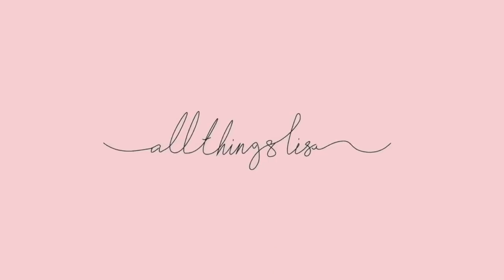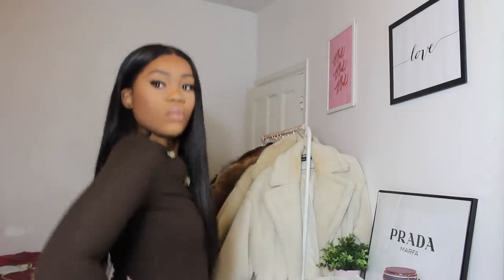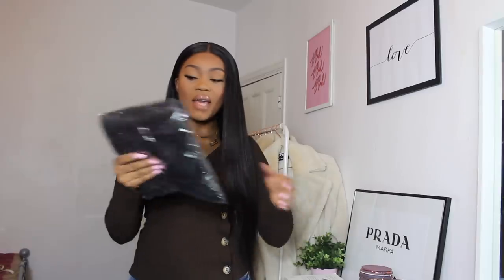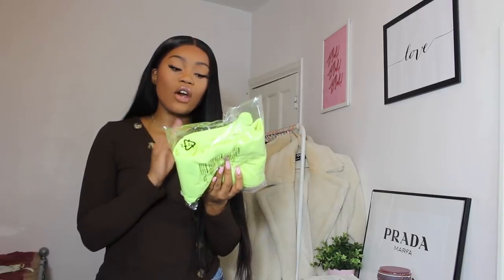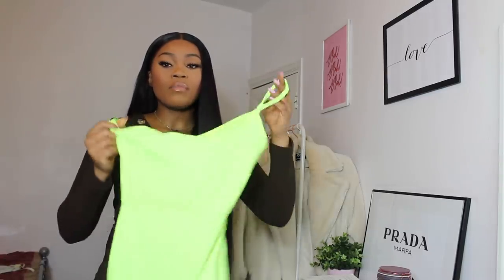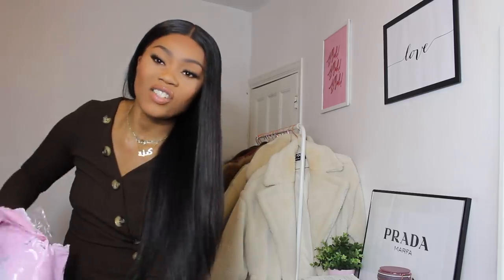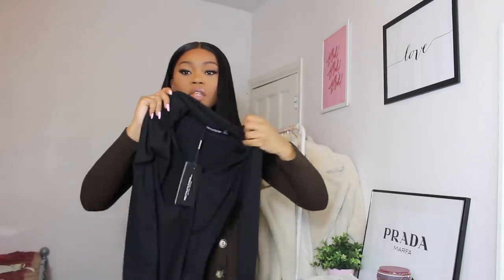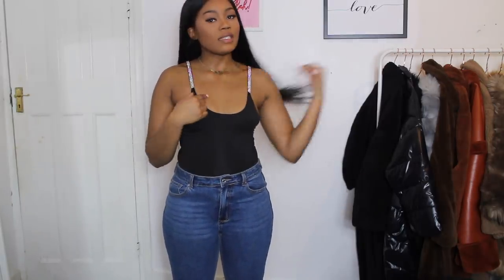HUGE PRETTYLITTLETHING BOXING DAY HAUL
Hope you guys enjoy it, all the links are down below and I'll see you in my next one!

RIB COLLAR BODYSUIT:

VELOUR FLEECE HOODIE:

CURVE HEM JUMPER:

BORG COAT:

DIAMANTE BODYSUIT:

CROP SHIRT:

VELOUR JOGGERS:

NEON YELLOW UNITARD:

LEATHER DRESS:

LEATHER TIE JACKET:

BLACK DRESS:

BLACK LEGGINGS: